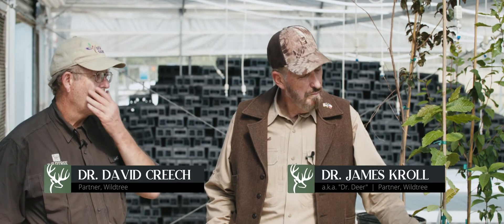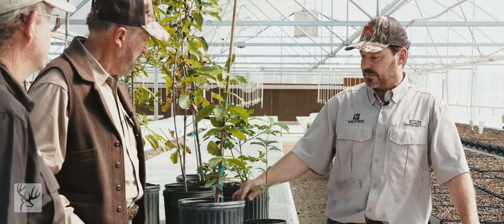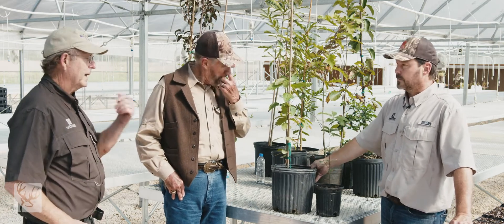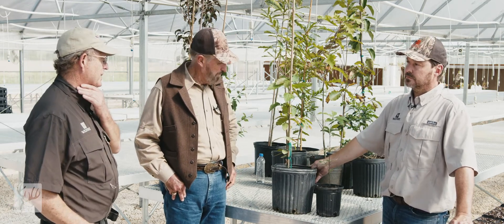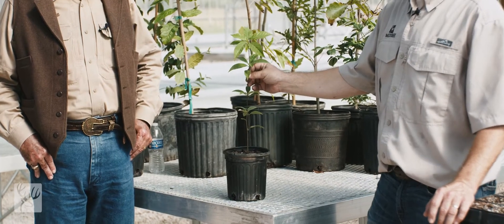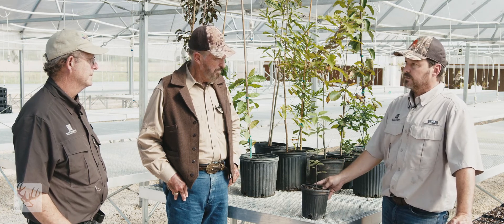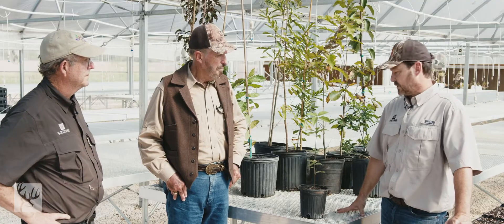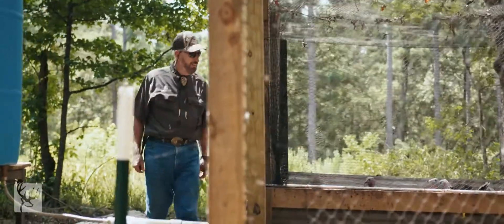Research & Development For The Future Of Wildlife Management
Wildlife Management expert Dr. James Kroll, AKA "Dr. Deer," Professor Emeritus Dr. Dave Creech, and Landscaping expert Jonathan Judice discuss what they're doing behind the scenes to improve the wildlife landscaping nursery trade.

They introduce their Loquat Oak:
--Holds its foliage
--Consistently prolific nut producer, so it's great for deer orchards
--It doesn't get tent caterpillars

As well as their new evergreen (Japanese Blue Oak/Ring Cup Oak) that grows quite big and is a prolific nut producer. This will be a winner for attracting turkeys to your land.

Visit us or give us a call!